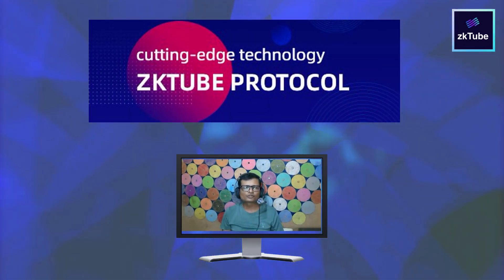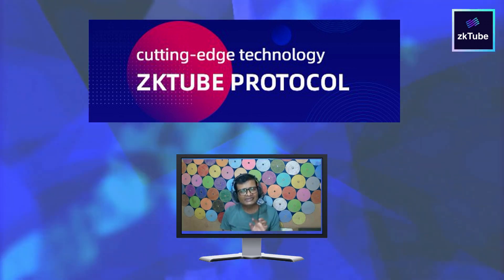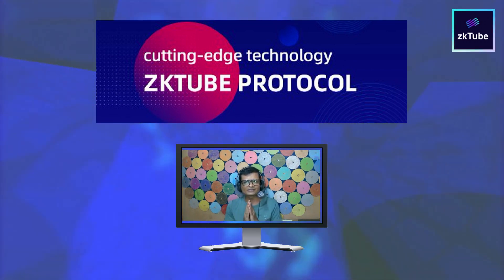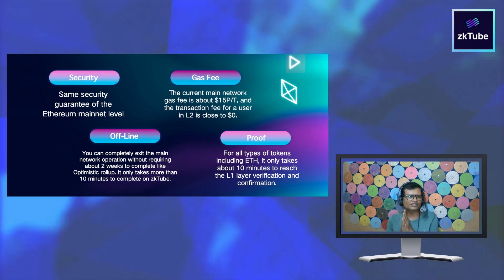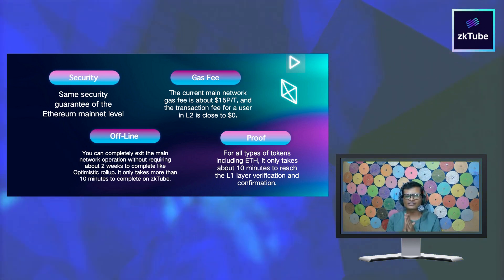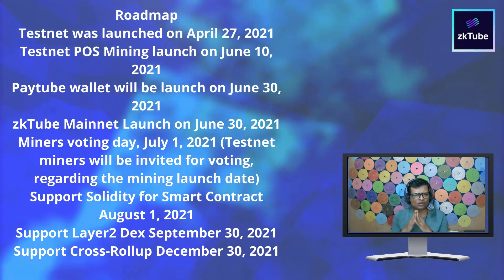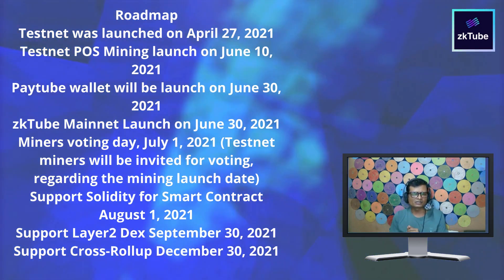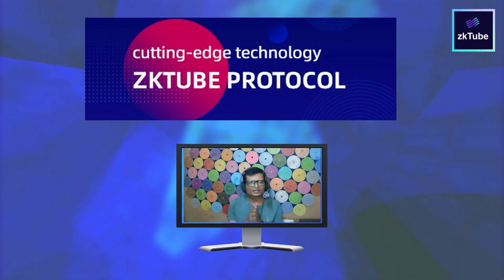zkTube protocol (FULL REVIEW) is a scaling solution for Ethereum Layer2.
ZkTube  project is trustworthy after reading the documents and website. The team is excellent, this documentation too. As for the idea itself, it is relevant in modern times.